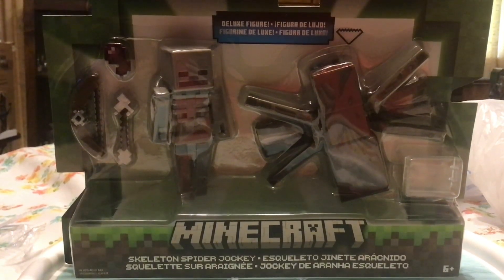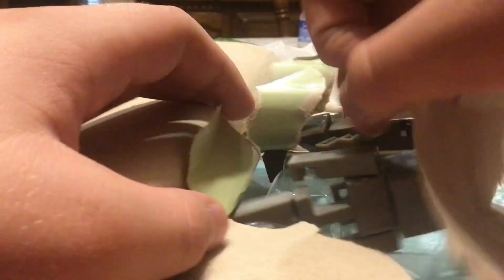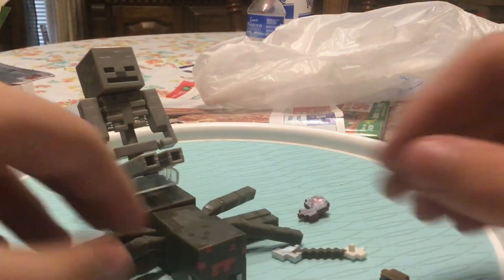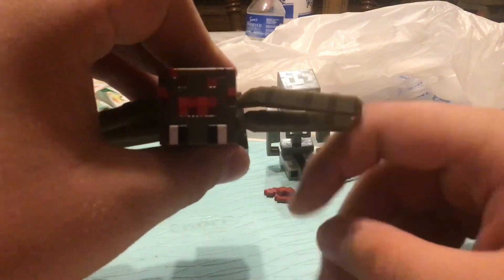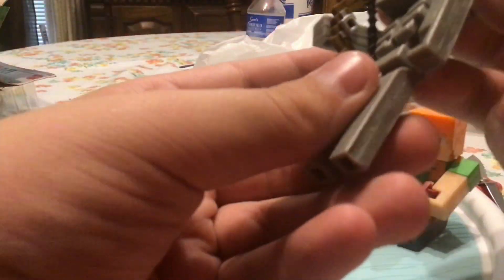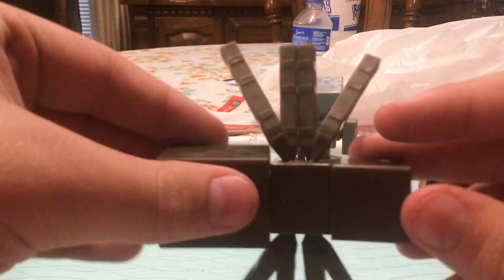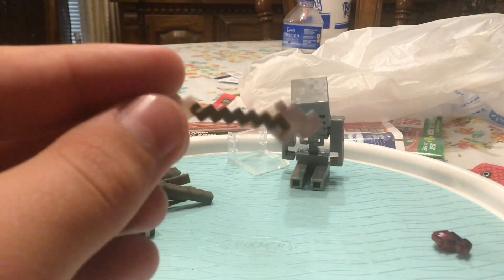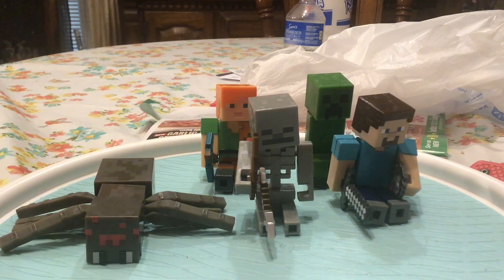Minecraft spider and skeleton Jacky figure